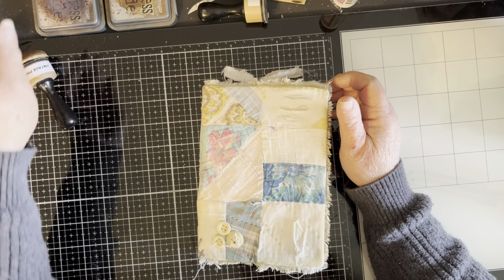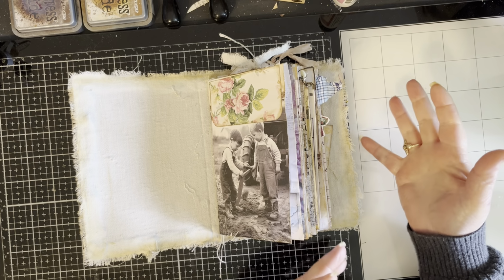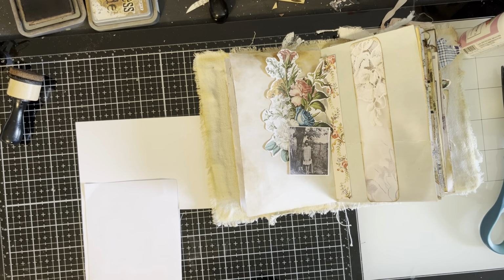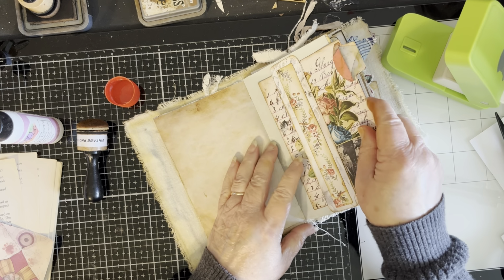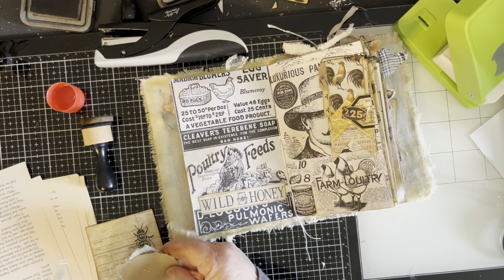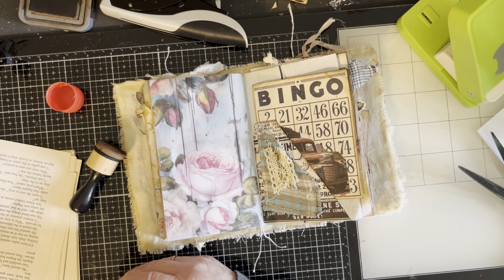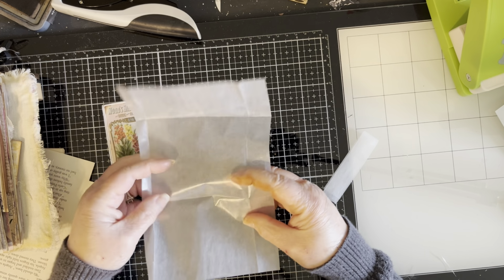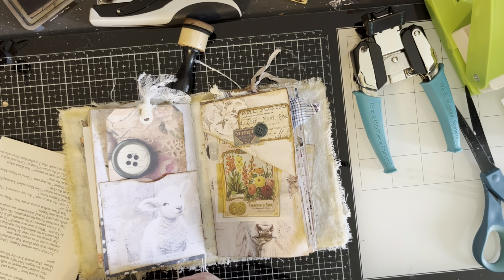Starting my April dtp for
This month I am using Marisa’s Summer on the farm kit.
SweetPeaCuriosities